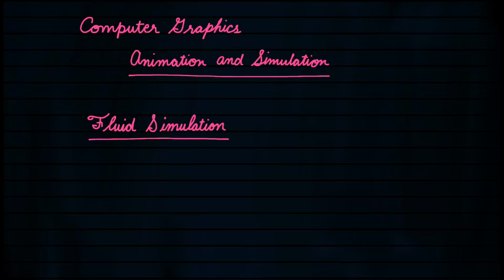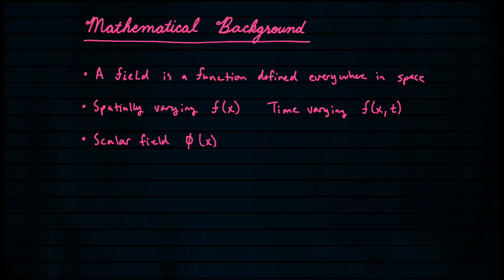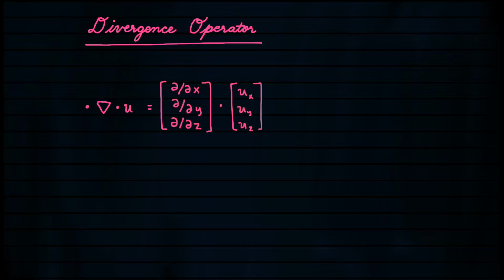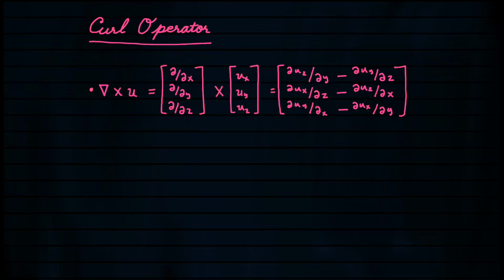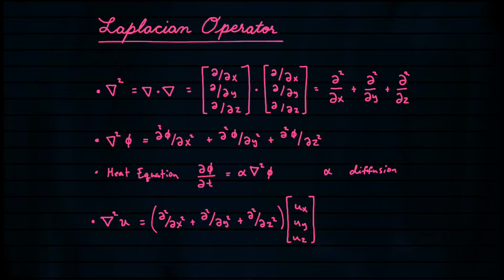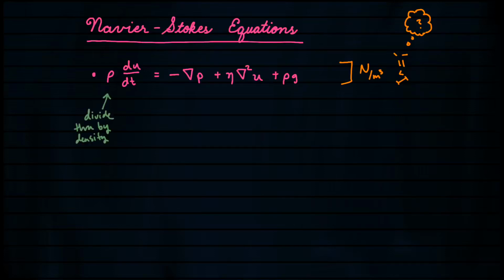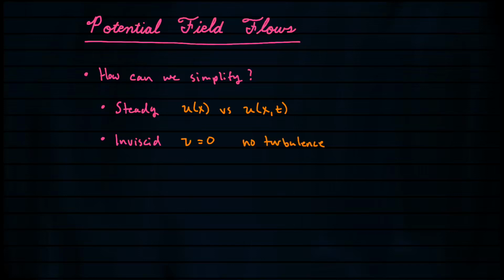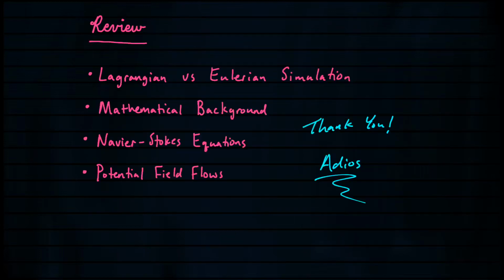CS 482 Fluid Simulation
Lagrangian vs Eulerian simulation. Mathematical background. Differential Operators. Navier-Stokes Equations. Potential Field Flows.